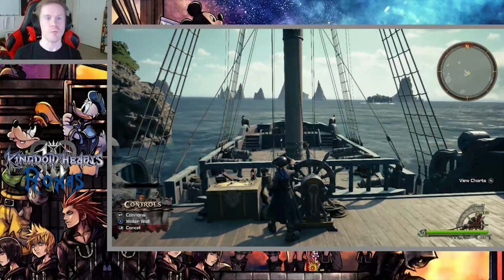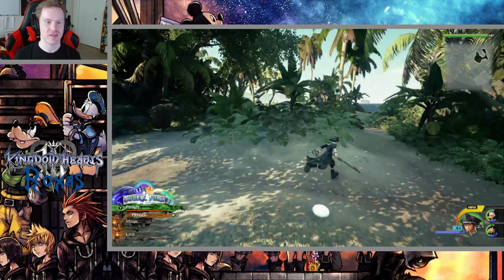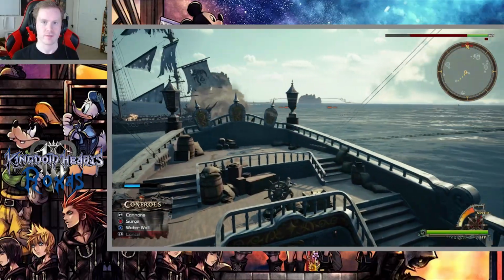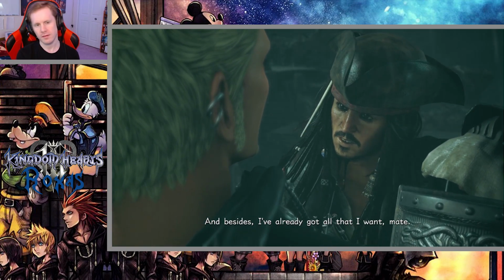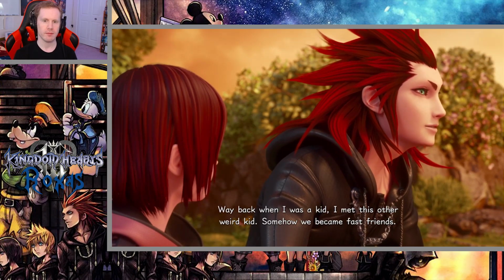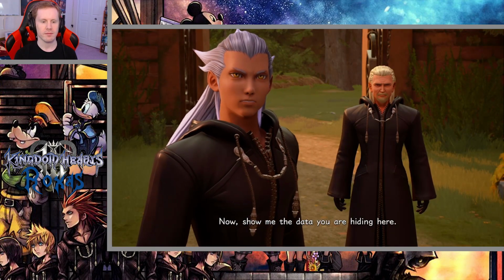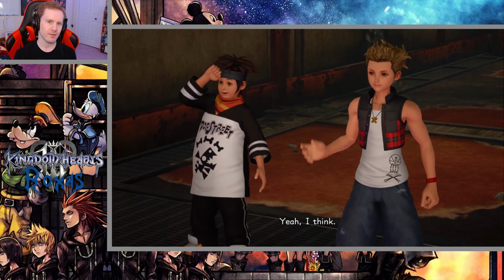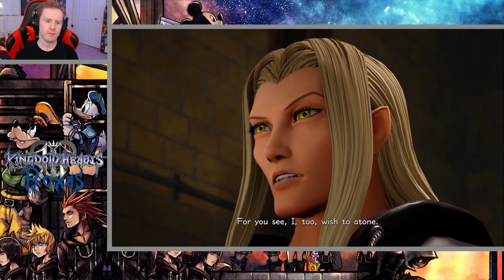Zach Plays KH3 Roxas [Episode 34 - At World's End]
Roxas and the gang level up their ship and face off against Davy Jones.